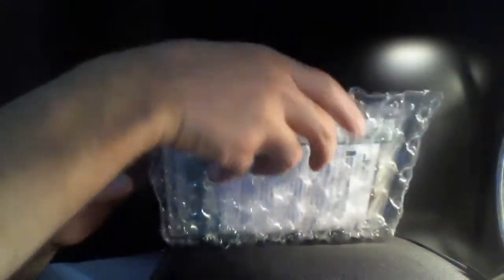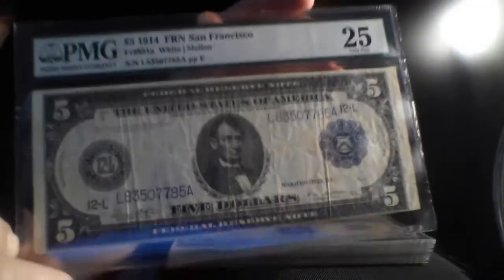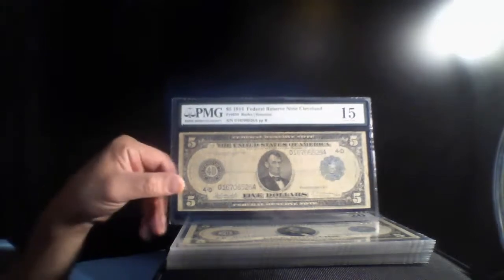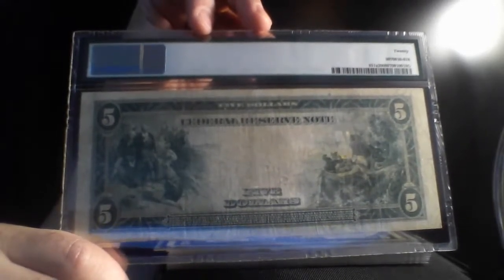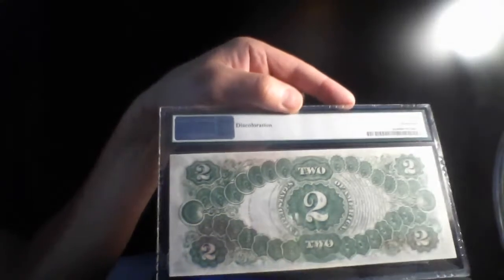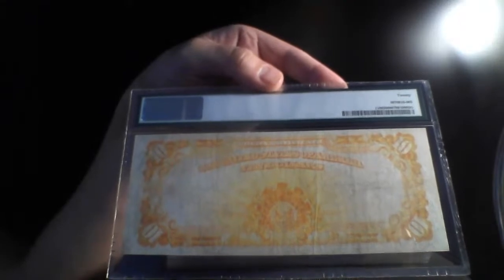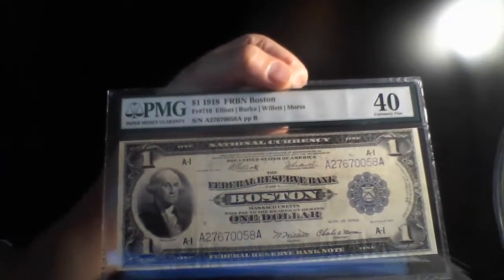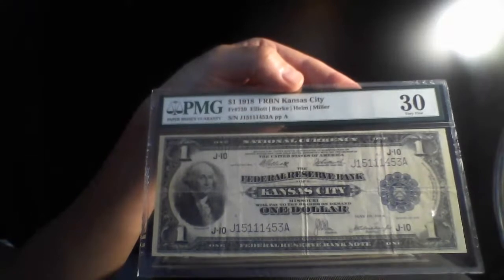PMG UNBOXING, U.S. Large Size Banknotes!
Vieira Coins just received a Box from PMG, watch the video and be the first one to see what  is inside!

Vieira Coins EBay Store

To  GAW giveaway of Gold Coin Collaboration Between Vieira Coins and Saca Plata Channels: